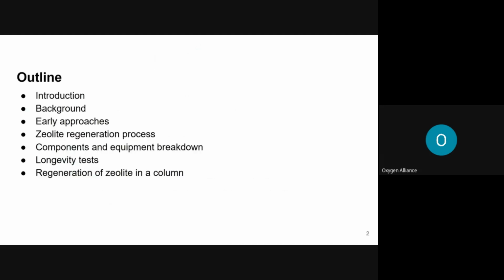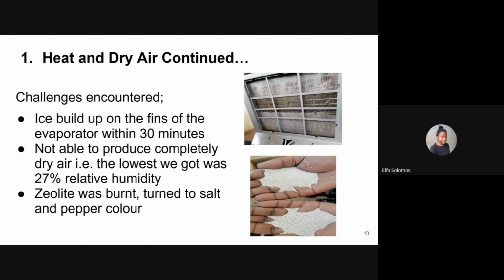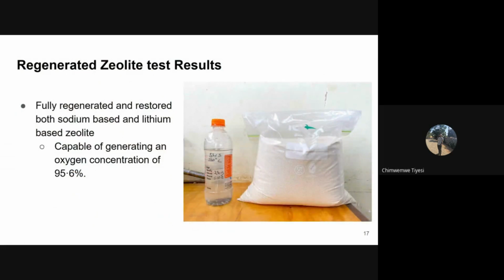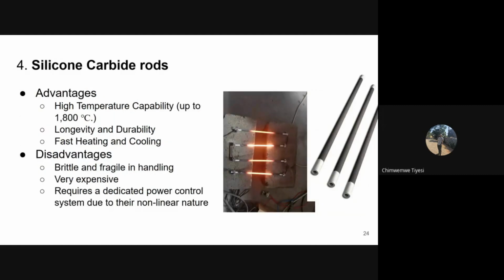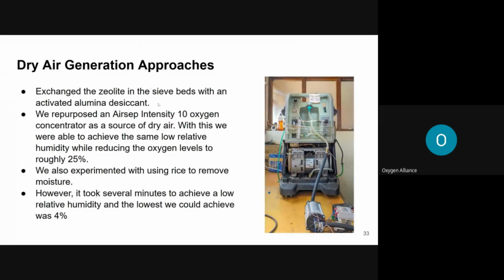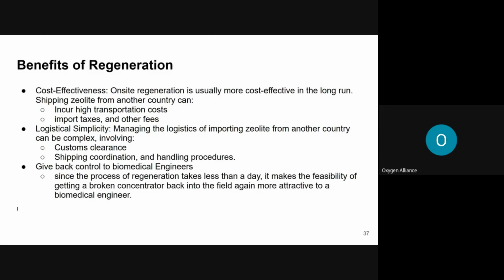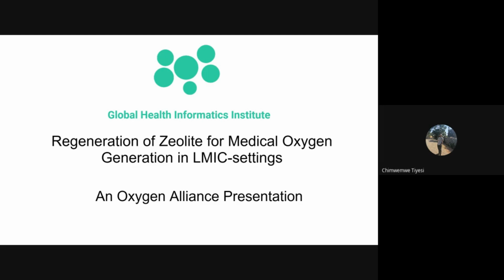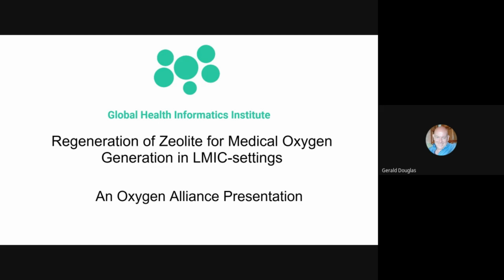Regeneration of Zeolite for Medical Oxygen Generation